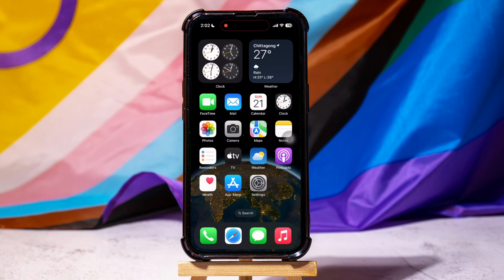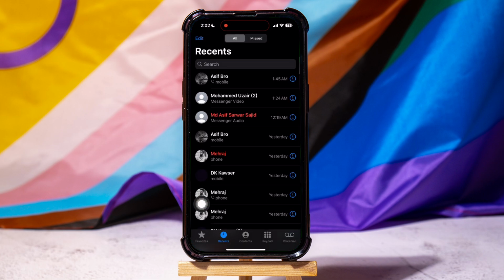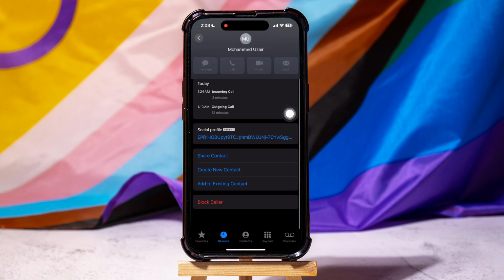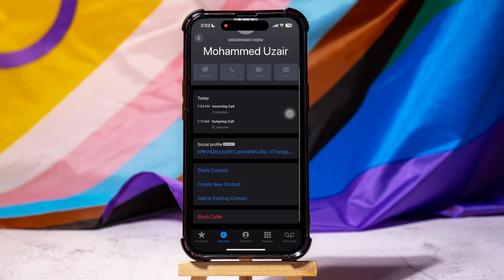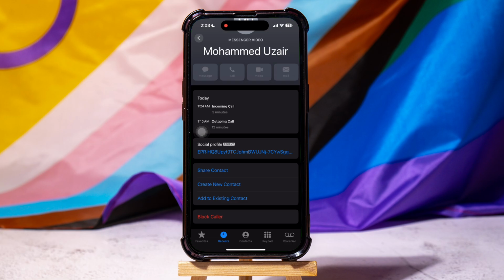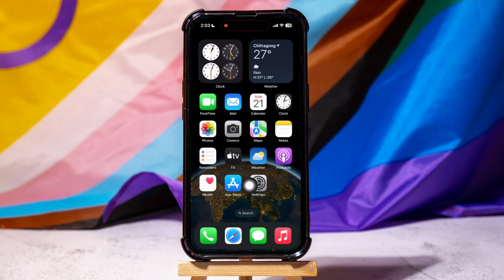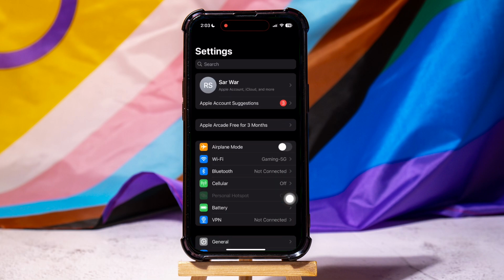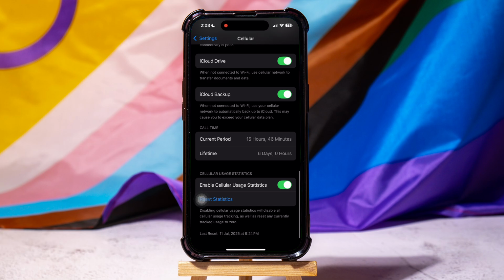How To Check Talk Time On iPhone 2026 (Step-By-Step Tutorial)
Today I'll walk you through how to check talk time on iPhone, which is helpful for tracking your phone usage and managing screen time habits. You'll learn exactly where to find your call duration statistics in your iPhone settings, including how to view total talk time for specific time periods and individual contacts. We'll go step by step through the built-in Phone app features that show detailed call logs, plus I'll demonstrate how to access the Screen Time settings to see broader usage patterns. Here's how you can easily monitor your calling habits whether you want to track monthly usage for billing purposes or just stay aware of how much time you spend on phone calls. This straightforward method works on all recent iPhone models and takes just a few taps to access your complete talk time data.